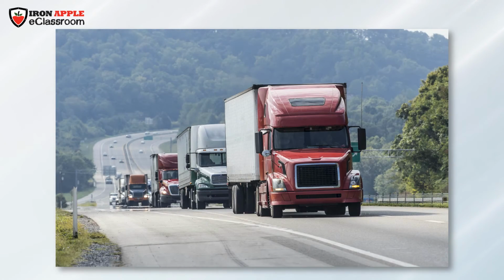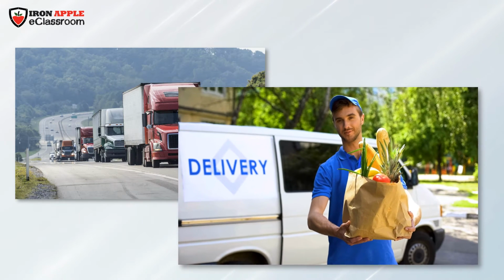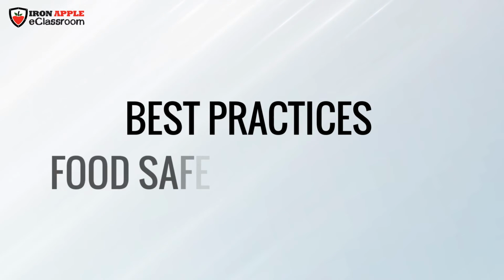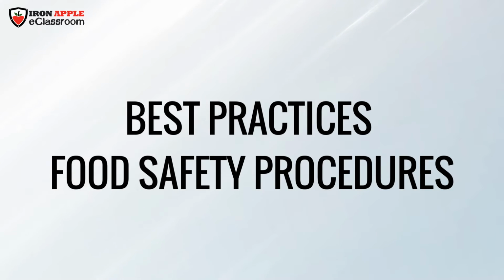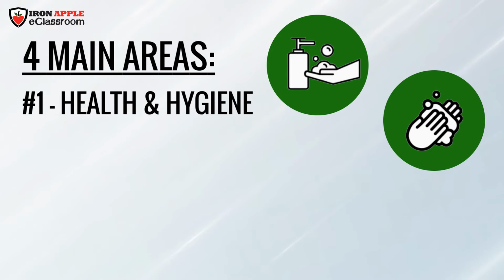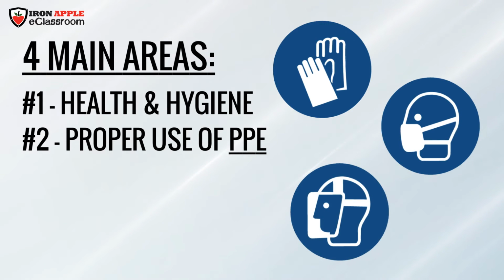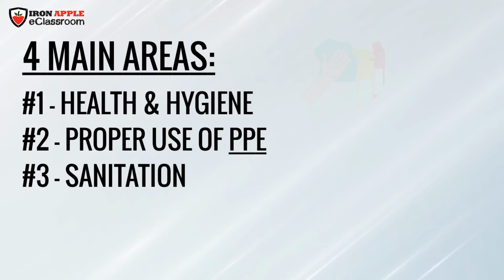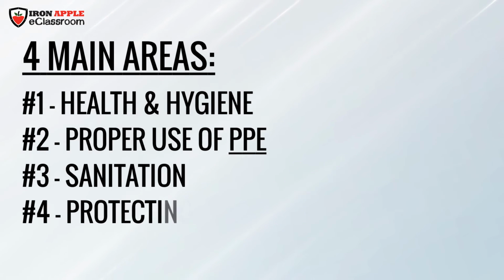Intro to Health & Food Safety Best Practices for Transportation & Delivery - COVID-19 Edition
The Iron Apple eClassroom training program "Health & Food Safety Best Practices for Transportation & Delivery COVID-19 Edtion" is ideal for long haul truck drivers, grocery delivery drivers, delivering meal kits or meals directly from a restaurant and is intended to help to keep yourself, your customers and the food you are transporting safe.

One of the most challenging aspects you are facing is getting the product to the final destination in the safest and fastest way possible. Since the world has experienced COVID 19 we have learned, more so than ever, how important the roles of transporting products and food is and these efforts are noticed across the world.  With this training, our goal is to educate you so you can keep supplies on the shelves, medical supplies to hospitals, deliver food to homes and be able to return safely to your family. Truck drivers, grocery and food delivery personnel will be interacting with other people, whether it’s at a warehouse, loading dock or delivery locations- you can’t do this type of work from home. Therefore, your risk of exposure during a contagious or infectious disease outbreak increases significantly. We will be reviewing best practices to protect yourself and reminding you of food safety procedures to ensure you do not contaminate the products we are trying to keep safe.